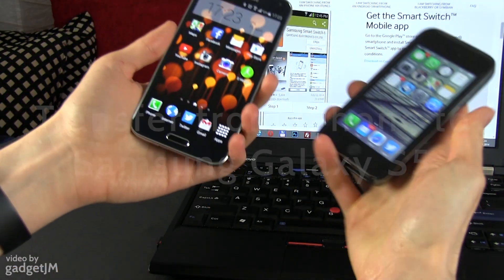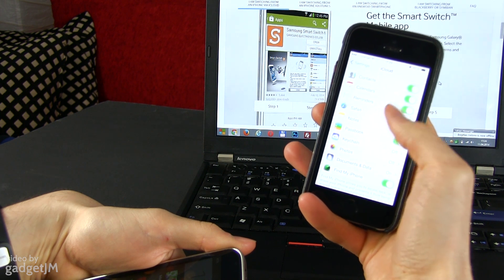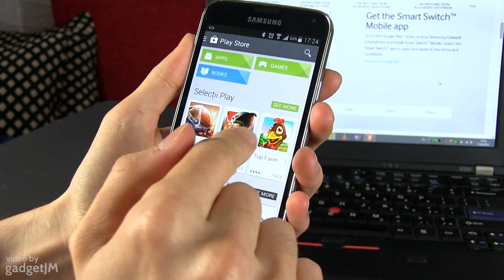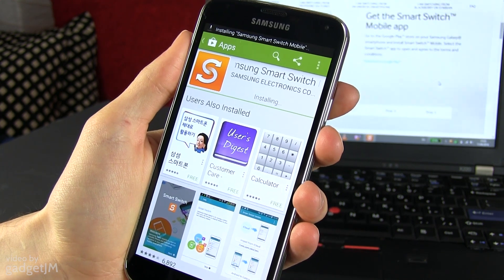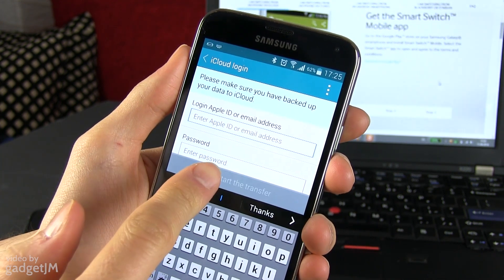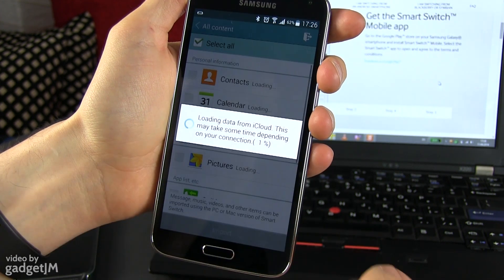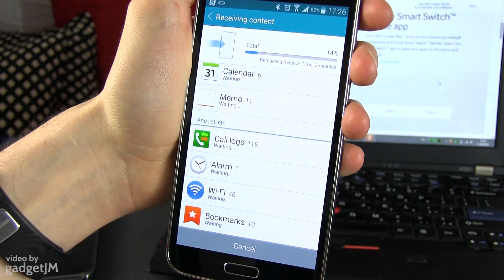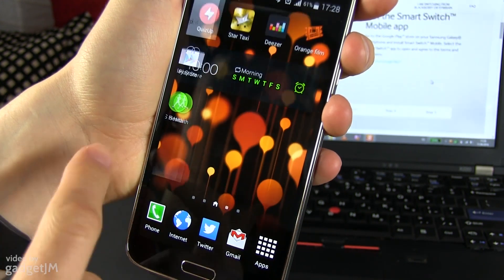Samsung Galaxy S5 - how to sync with iCloud (contacts, messages, bookmarks)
IN this video I'm showing you how to easily sync your Samsung Galaxy S5 with an iCloud account and move your contacts, messages, phone logs, saved Wifi passwords, bookmarks and photos from an iPhone to the Galaxy S5.

If you want to move your music, movies, books or podcasts, you'll still have to sync the Samsung Galaxy S5 with an iTunes account, and this clip shows you exactly how to do that